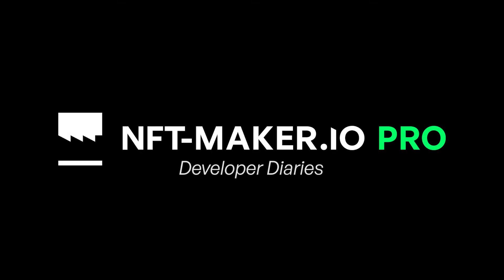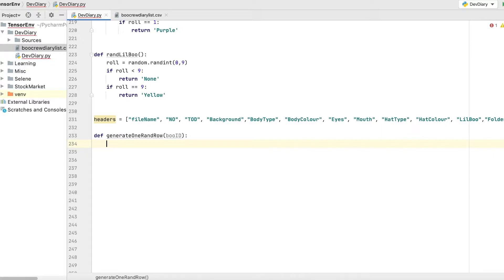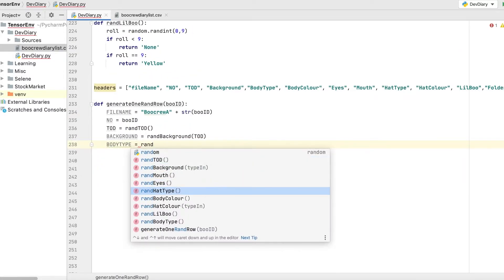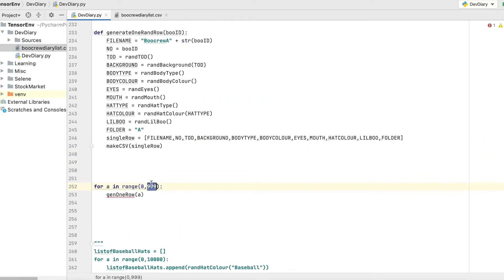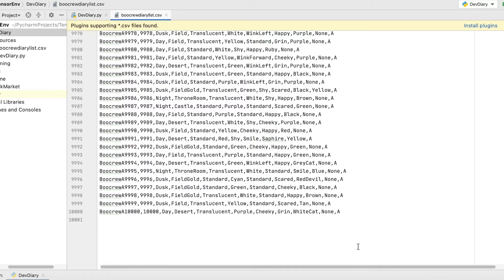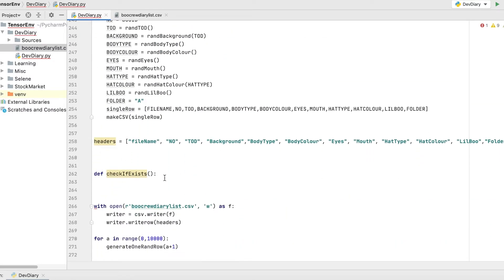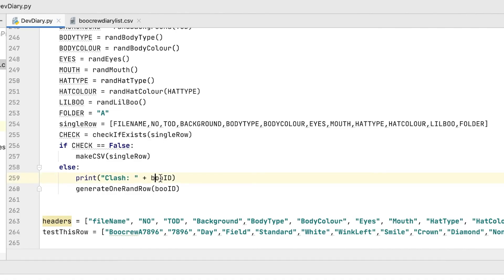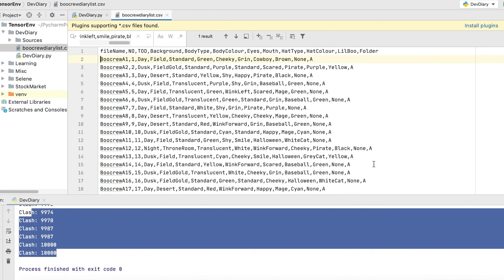NFT Developer Diaries-Episode 5: Creating the Metadata Part 2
Kyle from BooCrewNFT dives back into writing the metadata for your NFT project, including avoiding clashes.